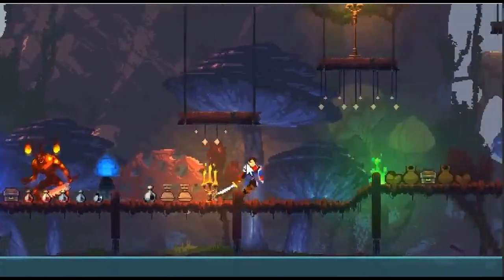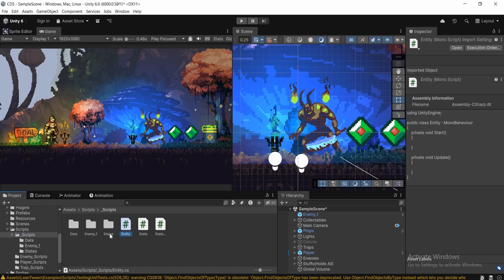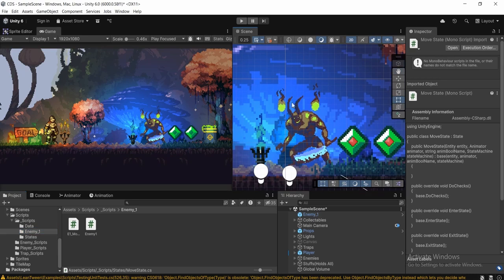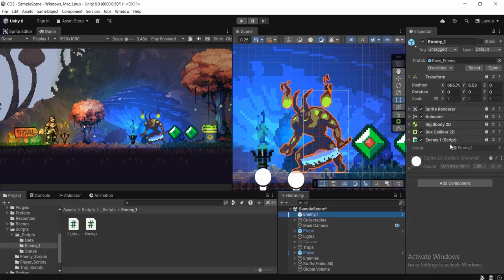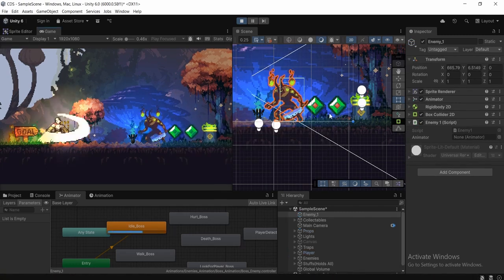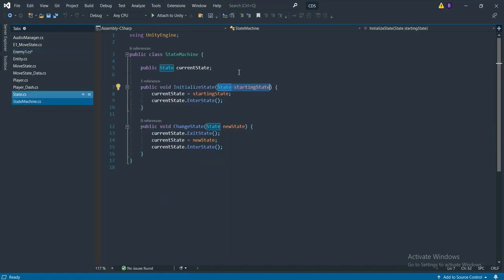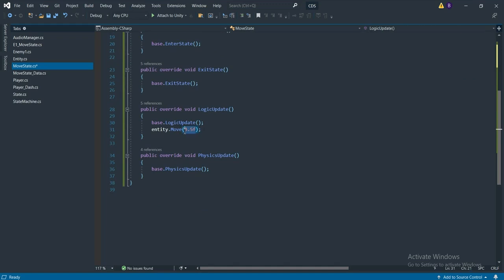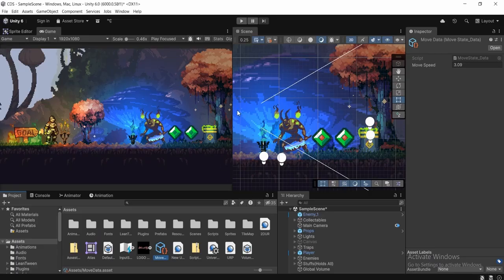Move State Enemy in Unity State Machine(Clean & Scalable Method) | Unity for Beginners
🎮 Want to make your character actually move using a clean State Machine system in Unity?
In this tutorial (Part 2 of the series), you’ll learn how to build a proper MoveState inside a State Machine in Unity using C# programming. This video is designed especially for beginners who want to understand how a professional Enemy State Machine or character state system works in real Unity projects.

We continue building our Unity State Machine architecture step by step. In this lesson, we create a Move State class, then inherit it into a custom state class that connects directly to our animation system. This shows you how to structure your code in a scalable way so your character or enemy can move correctly using states instead of messy logic.

You’ll learn:
How to create a MoveState in Unity using C#
How inheritance works inside a State Machine system
How to connect states to animation logic
How to structure clean and reusable state classes
How professional Unity developers design animation state logic

This method is commonly used for:
Enemy AI systems
Player movement systems
Combat systems
Animation controllers
Scalable game architecture

This series is built to take you from beginner level to advanced understanding of State Machine architecture in Unity, so by the end you’ll be able to create clean, expandable systems for enemies, players, and AI behaviors without spaghetti code.

If you’d like to support too, you can join and unlock exclusive benefits such as full game source code, including this project. Links are in the description below.

📌 Important: Watch till the end because understanding this Move State system is essential for the next parts of the series where we build more advanced states and behaviors.

Recommended Udemy Courses on Unity 6 & C#
1.Mobile Game Development Full Course(PC, Mobile & Web)
2.Unity 6 & C# Game Development Full Course(PC, Mobile & Web)
Support me:
My Udemy Courses & Profile:
Unity tutorials for Beginners
Time Stamps
00:00 - Intro, Source Code, Assets etc...
00:42 - Recap(Entity, State, State Machine)
04:00 - Move State, Enemy Move Method
13:11 - Enemy 1 Move State C# Class
16:31 - Enemy 1 C# Script, State Machine Object
30:00 - Enemy Animation Transition(Idle to Move)
36:13 - Scriptable Object in Unity